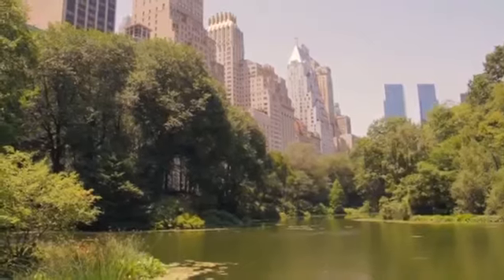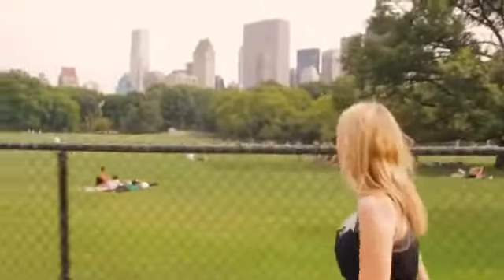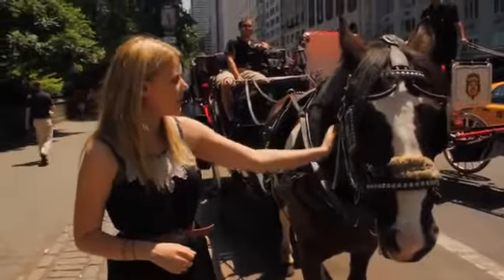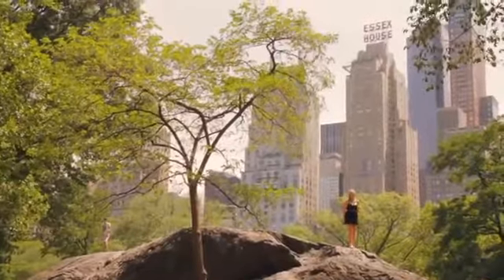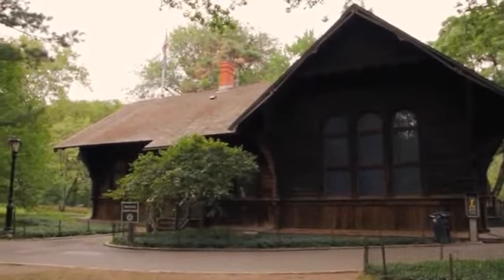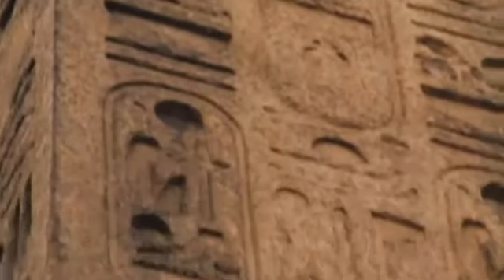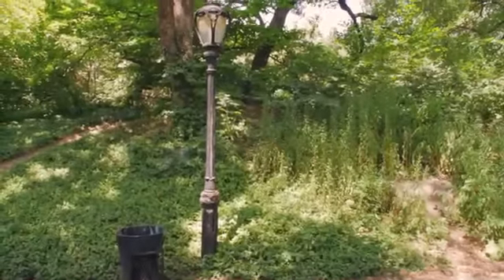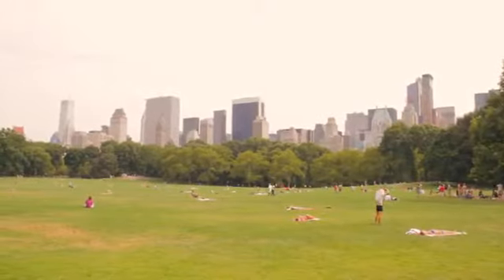A tour of central park New York NYC with bike rental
Cycle Central Park offers bike rental , and tours of central park in New York City ! Renting a bicycle in Central Park NY is the best way to see it because Central Park is 843 Acres and it would take you days of endless walking to see it all on foot!

Here at Cycle Central park we offer nyc bike rentals, central park bike tours, Ny Pedicab tours as well as guided bike tours of New York City.

Some of the things to see in Central Park:

The Carousel, The Dakota Building, The Dairy Cop Cot, Victorian Gardens, Wollman Ice rink, The Chess and Checkers House, The Mall,Children’s Zoo,